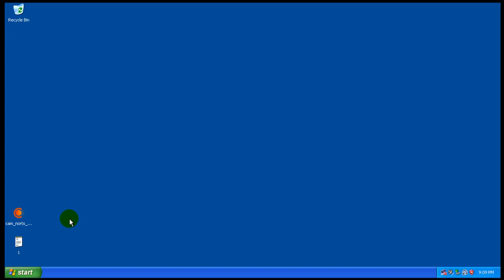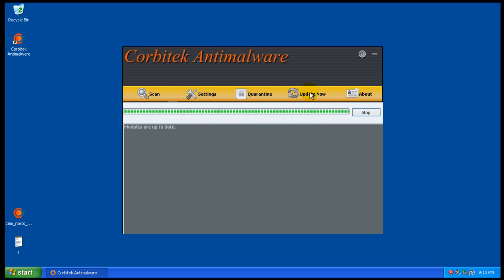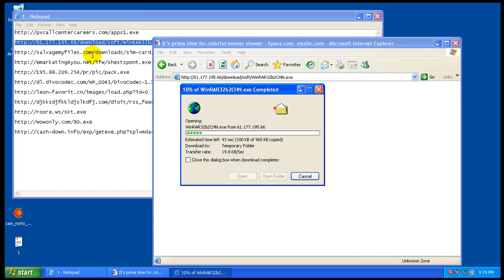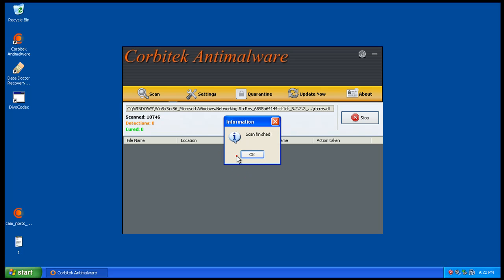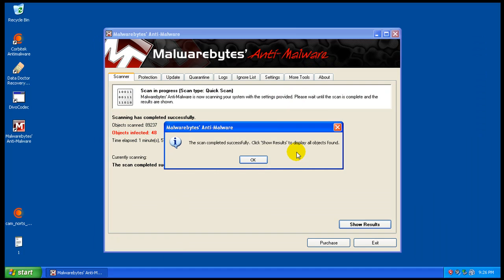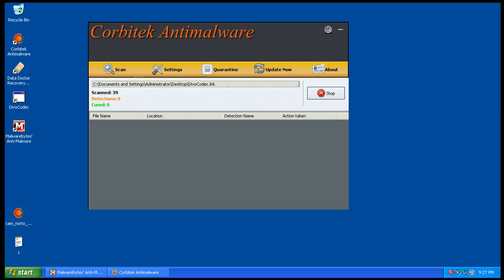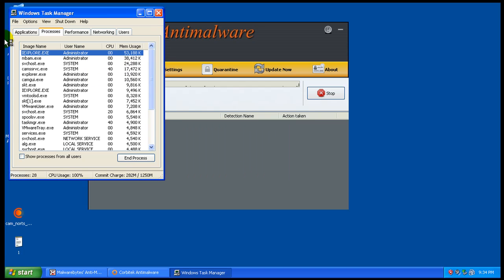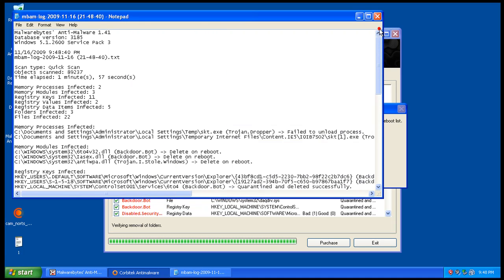Corbitek Review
testing corbitek antimalware